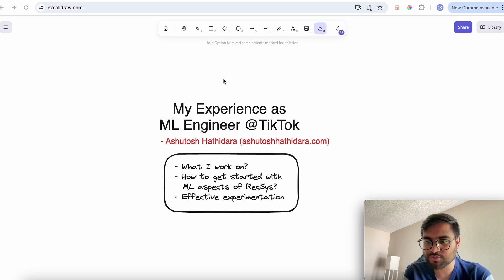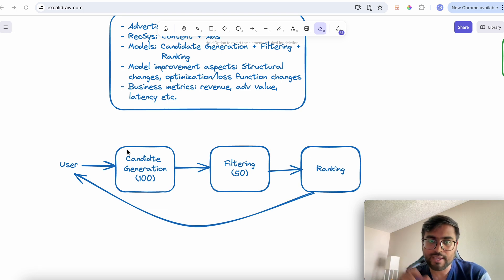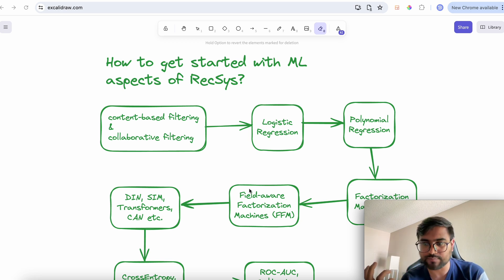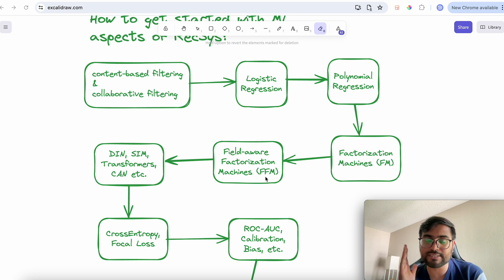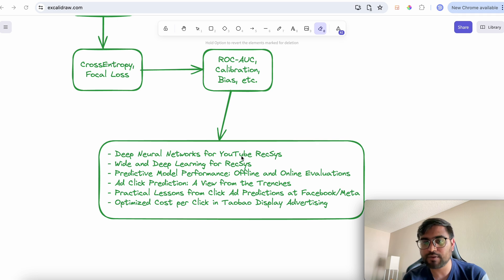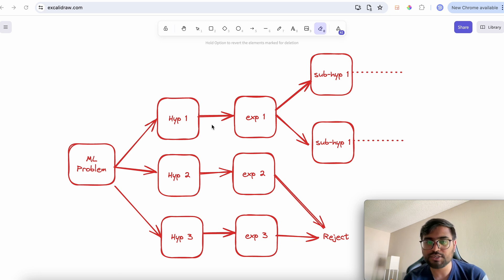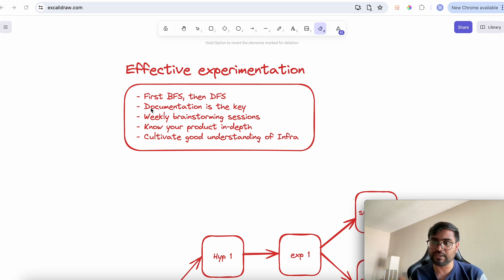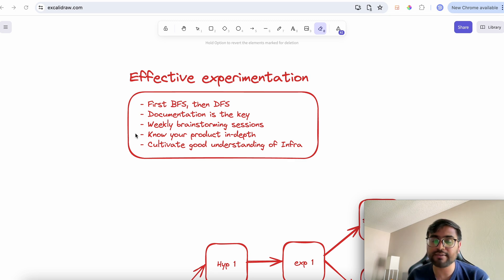My experience as an ML engineer at Tiktok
In this video, Ashutosh Hathidara talks about his exerience as an ML engineer at Tiktok!